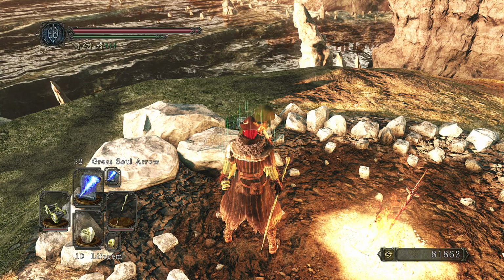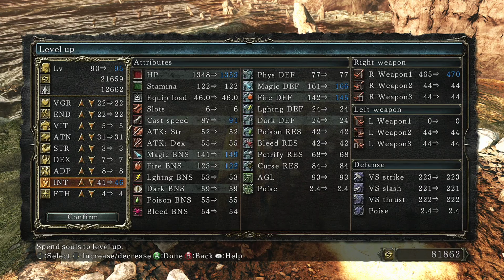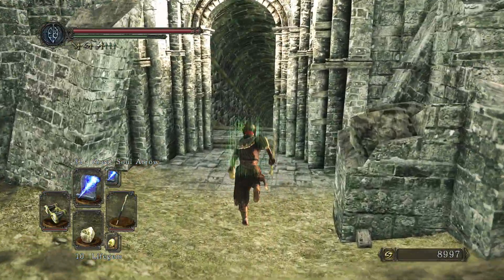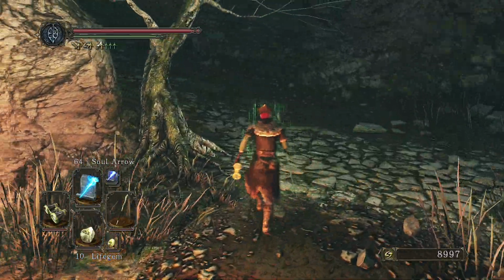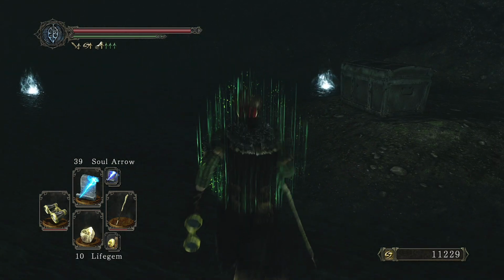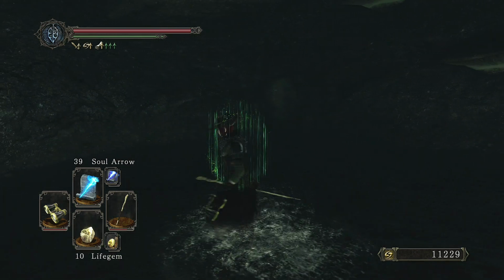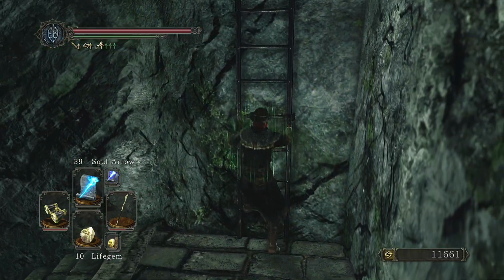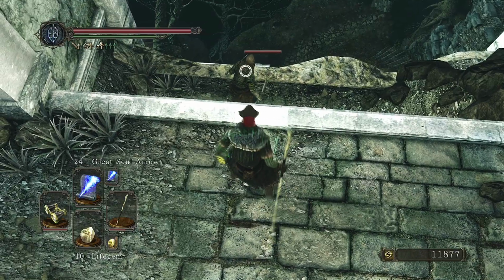Dark Souls 2 Huntsman's Copse Walkthrough Part 1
We are back! with my dark souls 2 walkthrough. Which will walk you through from the beginning to the dark souls 2 ending. My dark souls 2 gameplay is 100% mine and will 100% help you through Dark souls 2.  dark souls 2 ps3, Dark souls 2 PS4, Dark souls 2 on PC all in included. This will be for the dark souls 2 scholar of the first sin version. we will aim to 100% complete dark souls 2 scholar of the first sin 100 percent walkthrough. If you enjoy please share this dark souls 2 scholar of the first sin walkthrough with friends to help it grow.

Prepare to die. again. Developed by From Software, Dark Souls 2 is the highly anticipated sequel to the punishing 2011 hit Dark Souls. The unique old-school action RPG experience captivated imaginations of gamers worldwide with incredible challenge and intense emotional reward. Dark Souls 2 brings the franchise's renowned difficulty and gripping gameplay to new levels with both single and multiplayer experiences.

Dark Souls 2 is an action role-playing video game set in an open world environment, developed for Microsoft Windows, PlayStation 3 and Xbox 360 by From Software. From Software will also publish the game in Japan, while Namco Bandai Games will do it in other regions. The story of Dark Souls 2 will revolve around a cursed undead character trying to find a cure for their curse. It will be emotional and involved in the fashion of Demon's Souls' story. The game's director has mentioned that the sequel is not directly linked to its predecessor story-wise, although they are set in the same world. The director also stated that the concept of time will factor into the story. Currently, the main storyline is attributed to the legendary land of Dranglaec, full of souls to help undead maintain their humanity while fighting the curse of the undead.

Darks Souls 2 Bosses include: Pursuer, Last Giant, Dragonrider, Old Dragonslayer, Flexile Sentry, Ruin Sentinel, Lost Sinner, Executioner's Chariot, Skeleton Lord's, Covetous Demon, Mytha the Baneful Queen, Smelter Demon, Old Iron King, Royal Rat Vanguard, Rotten Scorpioness, Najka, Royal Rat Authority, Duke's Dear, Freja, Looking Glass Knight (Mirror Knight), Demon of Song, Velstadt, King Guardian Dragon, Ancient Dragon, Giant Lord, Nashandra Throne Defender, Throne Watcher, Darklurker, Belfry Gargoyle, Old Witch, Old King, Old Dead One, Old Paledrake